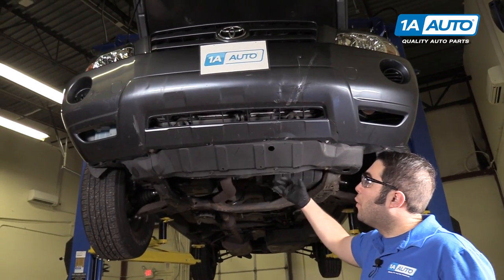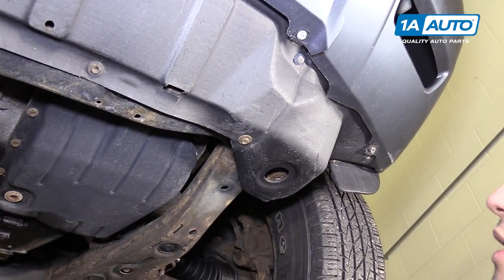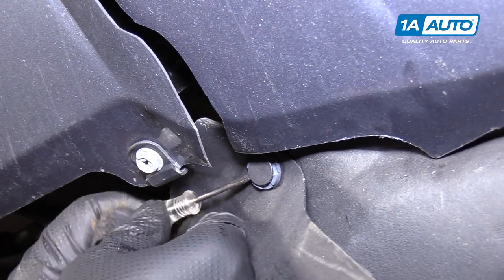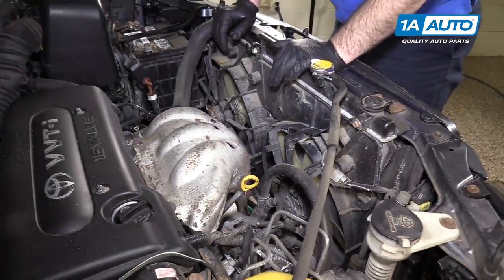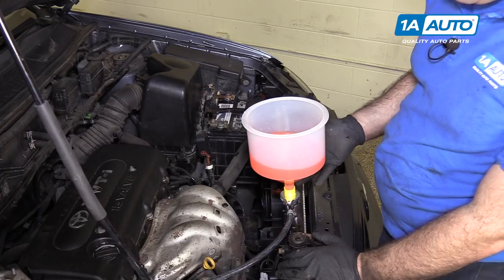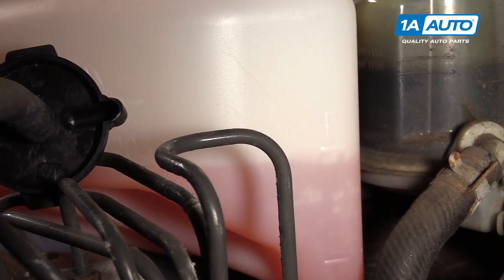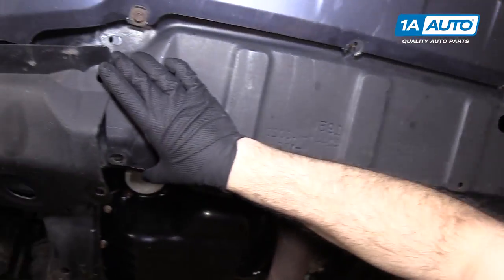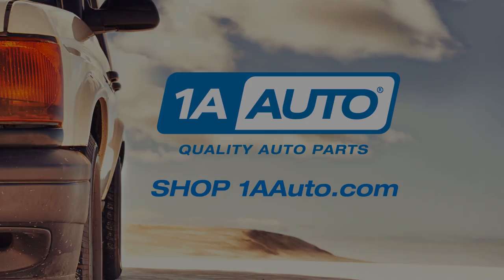How to Drain Fill and Bleed Coolant 00-07 Toyota Highlander Cooling System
In the video, 1A Auto shows how to drain, flush, and refill your fluids. The video is applicable to the 01, 02, 03, 04, 05, 06, 07, Toyota Highlander.

This process should be similar on the following vehicles:
2001 Toyota Highlander
2002 Toyota Highlander
2003 Toyota Highlander
2004 Toyota Highlander
2005 Toyota Highlander
2006 Toyota Highlander
2007 Toyota Highlander